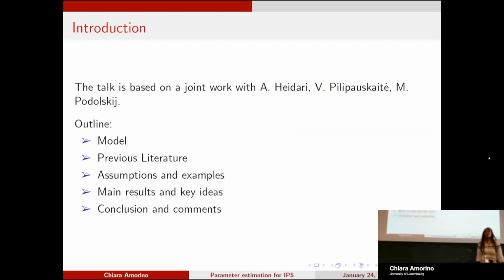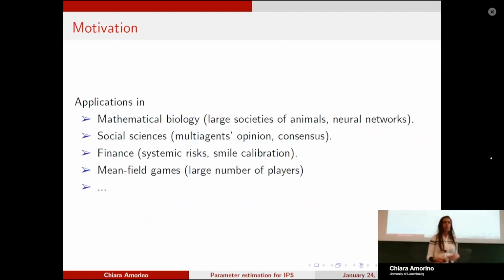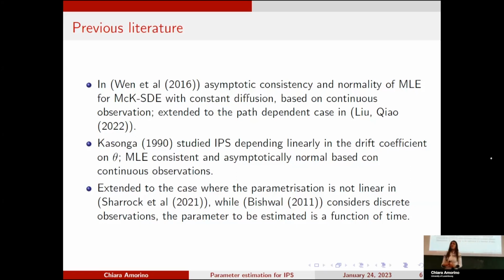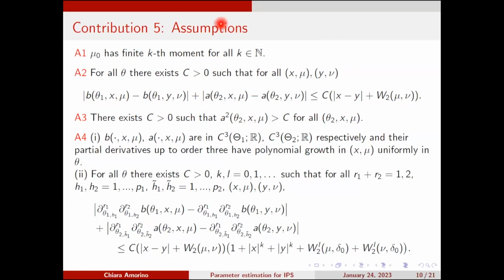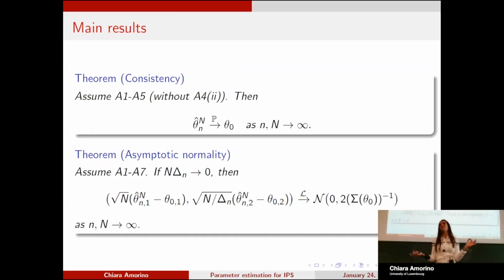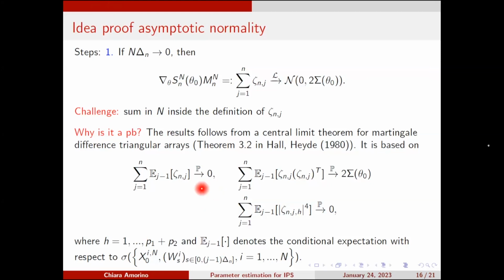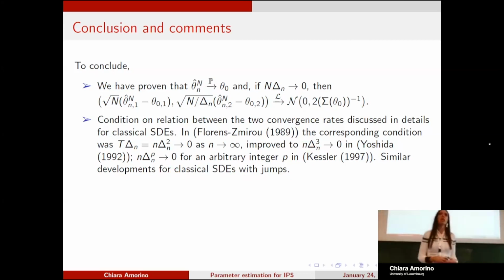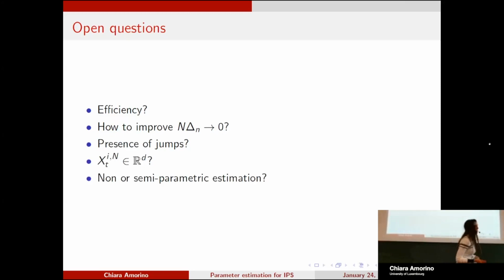Luxembourg-Waseda 2023 - Chiara Amorino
Dr. Chiara Amorino (University of Luxembourg) presents her talk on "Parameter estimation of discretely observed interacting particle systems".